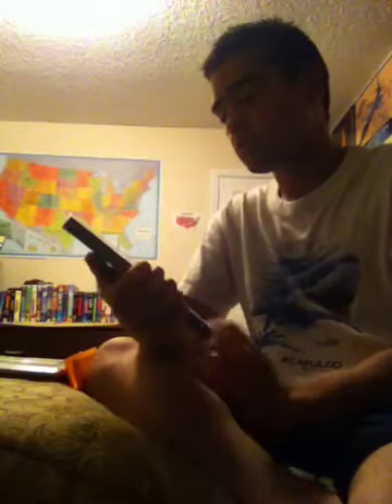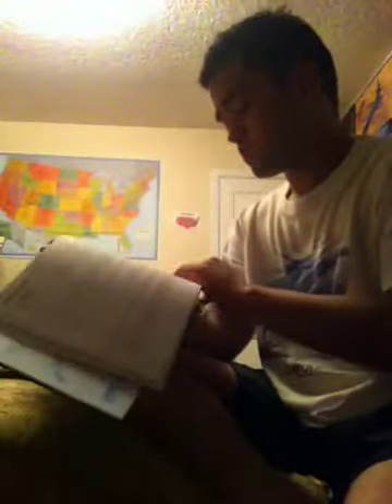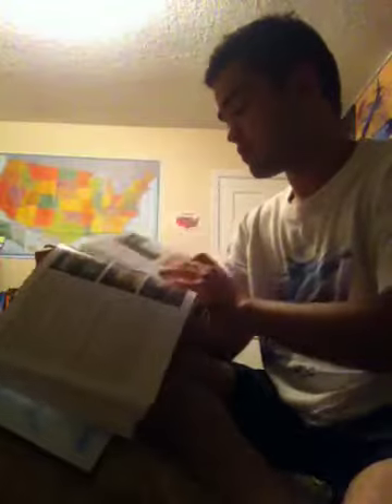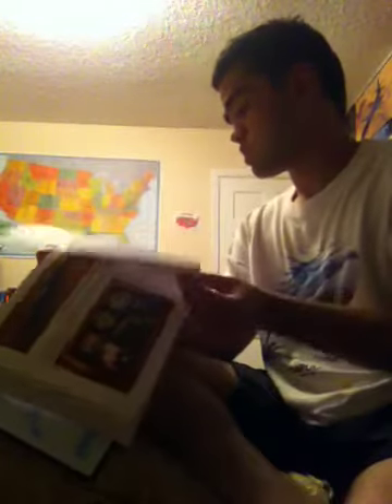Unboxing NRA logbook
I got this NRA National Firearms Museum Logbook from eBay.
I actually received the book on 5/17/2013.